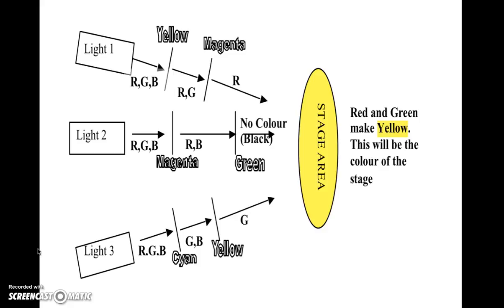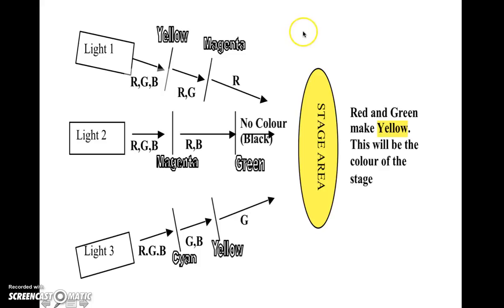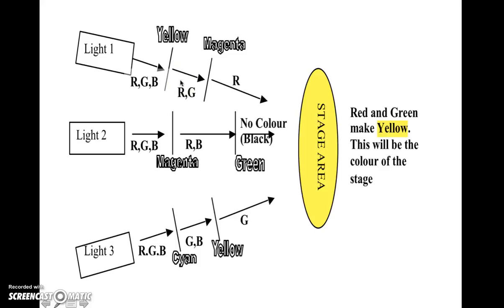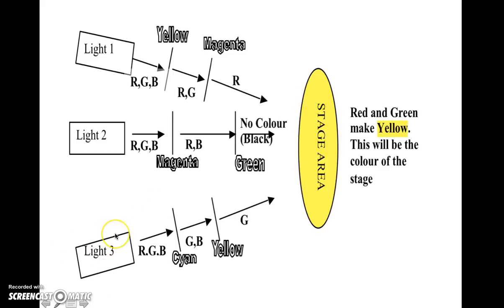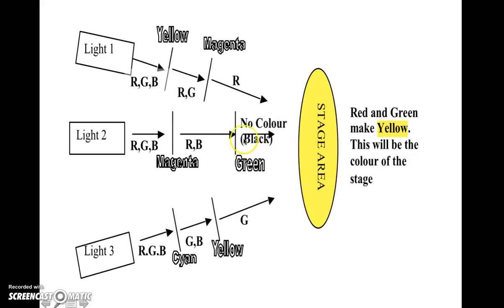Challenge Question on Light Test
A short explanation of the answer to the last question on the test.